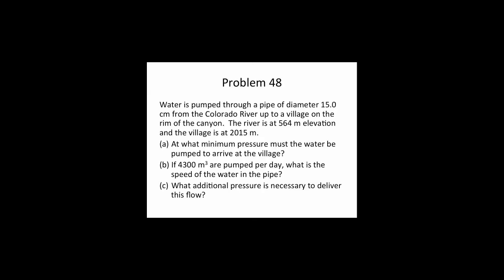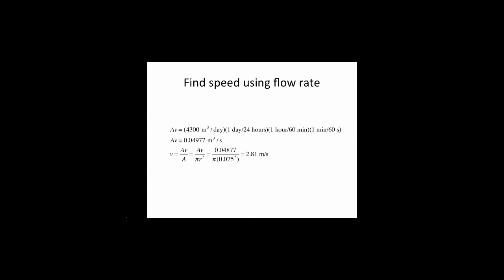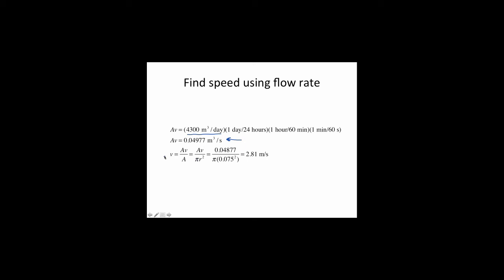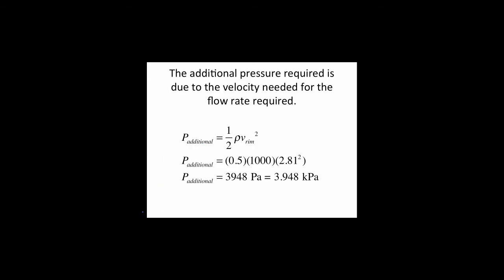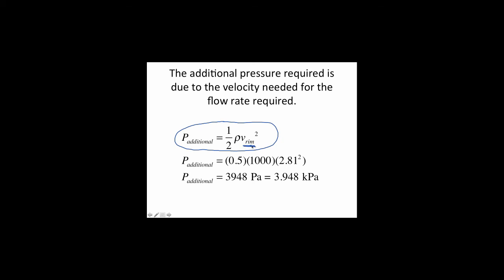Serway Ch9 Prob48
Table of Contents:

00:00 - Chapter 9
00:08 - Problem 48
00:33 - The minimum pressure will get the water to the rim with atmospheric pressure.